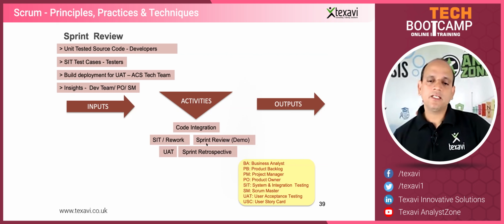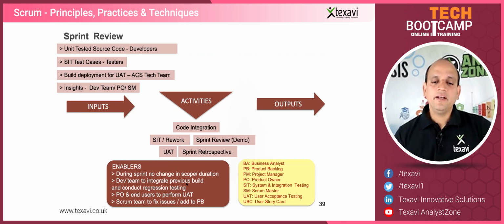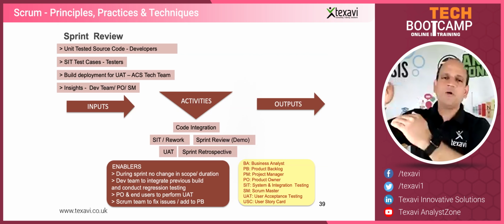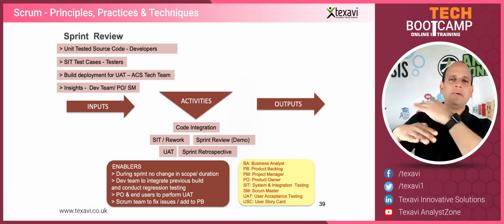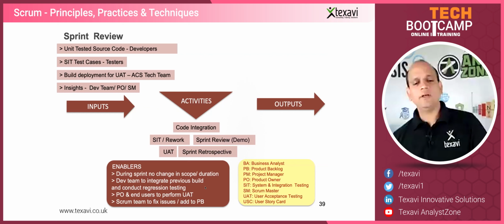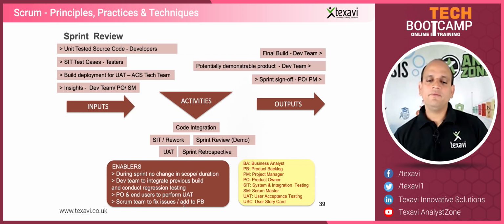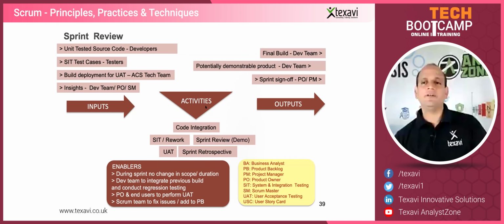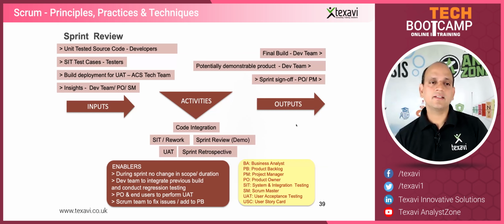Sprint Review Meeting - What is It and How is it Conducted in a Scrum Development Project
In this snippet, Texavi's Pardha Mantravadi speaks about the sprint review meeting, its relevance in the success of a software development project implementing Scrum agile methodology. This is one of the five Scrum ceremonies prescribed by the official Scrum Guide. The review meeting offers a great opportunity for the product owner and also potentially customers and other key stakeholders to look at the working product as demonstrated by the development team. You can also learn the roles involved, inputs to, and outputs from the sprint review meeting. Pardha also touches upon the key activities and tasks performed during the review meeting. Besides these, we will also have a look at the outcomes and deliverables from the sprint review meeting.

Watch the video to understand all about the sprint review meeting, as recommended by Scrum guide.